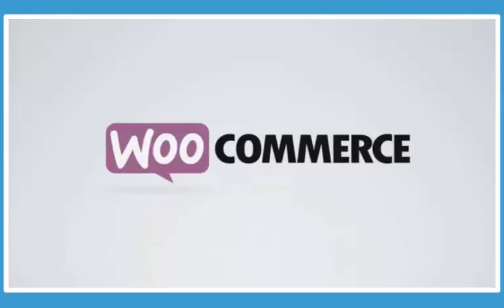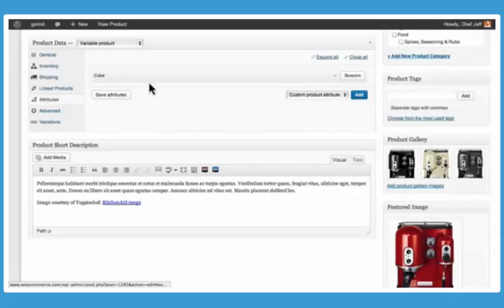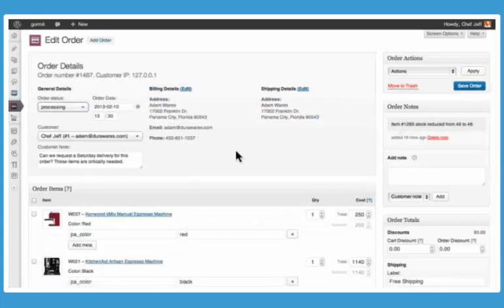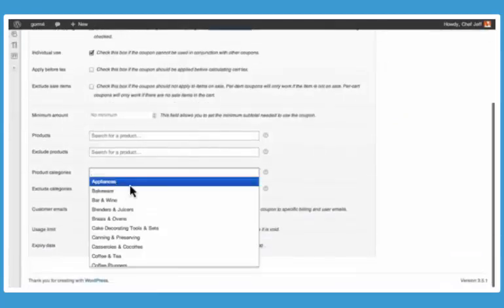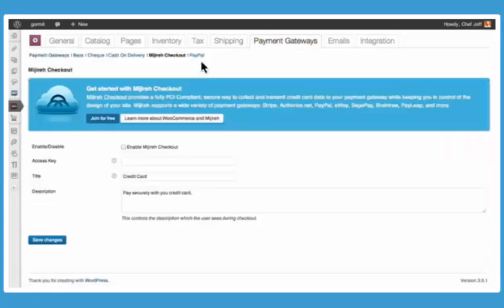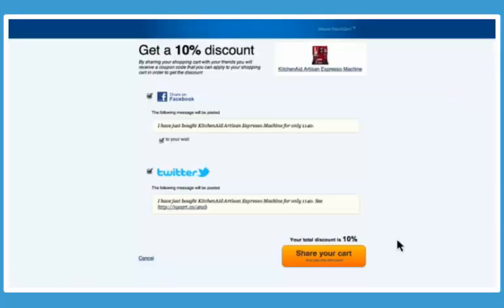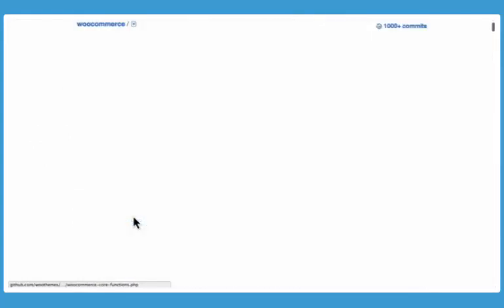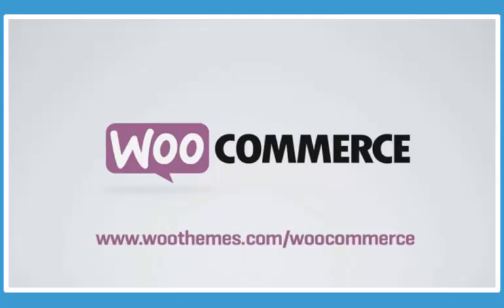woocommerce 購物車網店網購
用 WordPress Woocommerce 建置購物網站已經是一個流行的解決方案, WordPress 現在出了一個強大的購物車系統 woocommerce，使得 wordpress 在功能方面更加全面。 現在你只要把產品上架，就可以變成線上購物，可以賣東西收錢了。這對很多想在網路上賣東西的人，真是好消息。